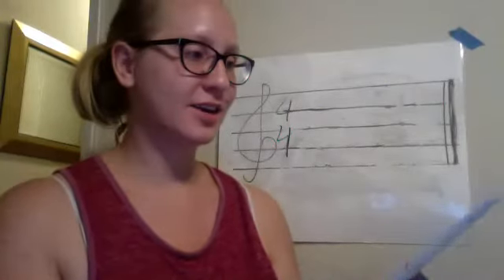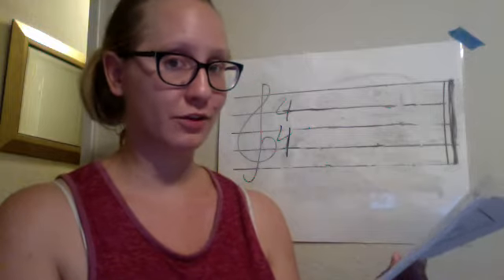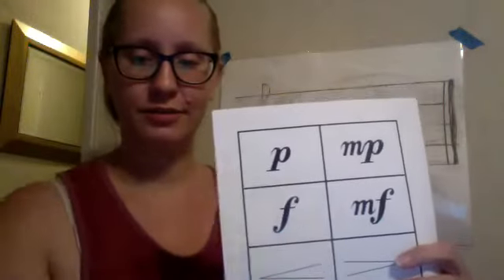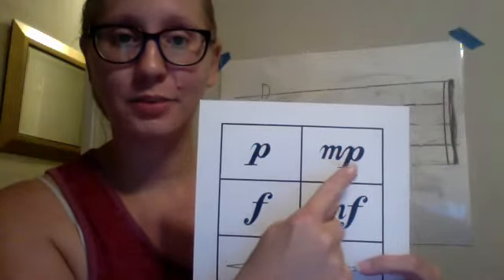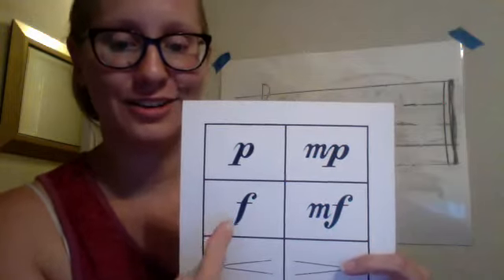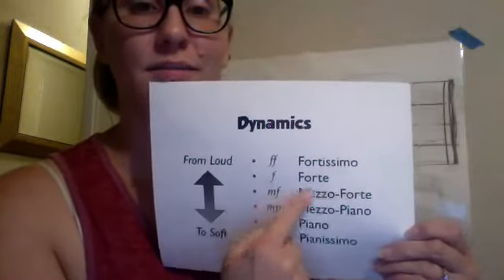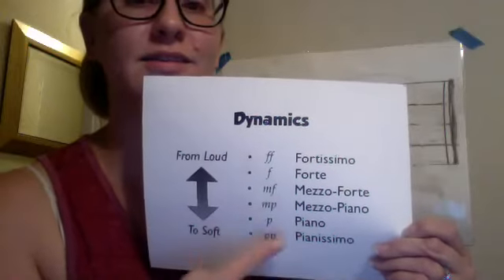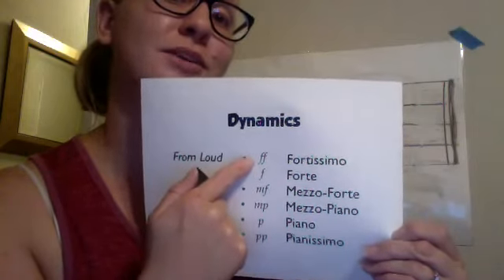cc cycle 2 week 12 music